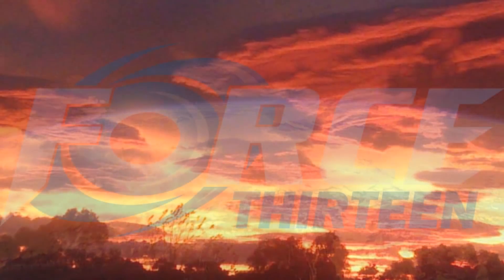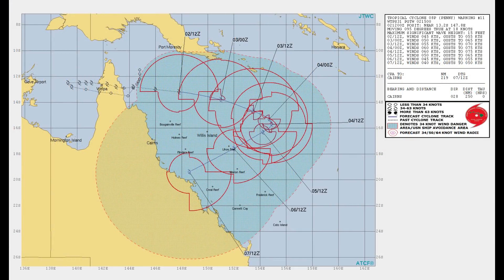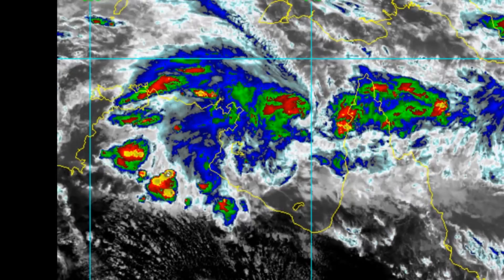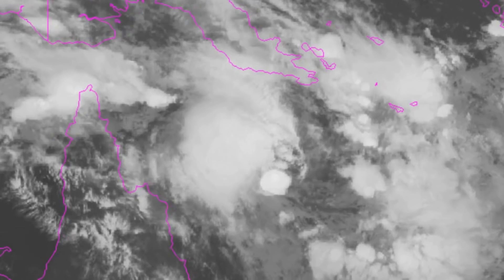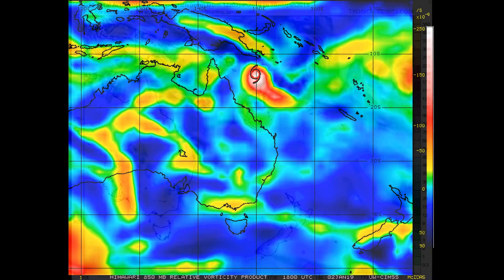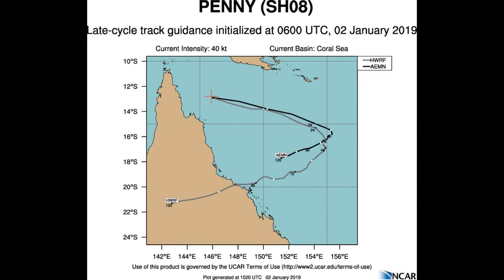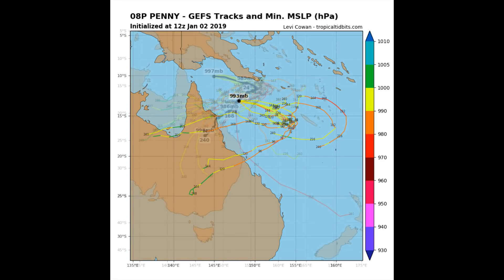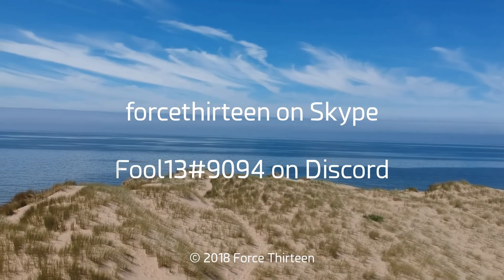Tropical Cyclone Penny (Cat 1 Aus scale) continues to intensify January 3 AEST -07:53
WARNING POSITION:
   021800Z --- NEAR 13.6S 150.2E
     POSITION BASED ON CENTER LOCATED BY SATELLITE
   PRESENT WIND DISTRIBUTION:
   MAX SUSTAINED WINDS - 050 KT, GUSTS 065 KT
   WIND RADII VALID OVER OPEN WATER ONLY

Brisbane BOM Tropical Cyclone Warning Centre.

TROPICAL CYCLONE INFORMATION BULLETIN
For 4:59 am EST on Thursday 3 January 2019
At 4 am AEST Thursday, Tropical Cyclone Penny with central pressure 992 hPa was located over the northwest Coral Sea near latitude 13.3 south longitude 149.3 east, which is about 340 km north northwest of Willis Island and 505 km east northeast of Cooktown.

Tropical Cyclone Penny is tracking in an eastwards direction away from the east Queensland coast.   Penny is forecast to gradually intensify, peaking in intensity as a category 2 system well offshore of the Queensland east coast on Friday before turning towards the southwest and weakening.

No direct impacts from the system are expected across Queensland in the short-term.

The next Information Bulletin will be issued by 11 am AEST Thursday.

There is a slight error re SST and Wave Height. David.